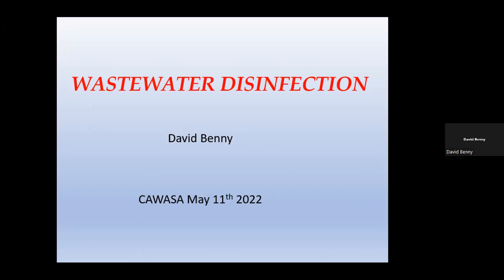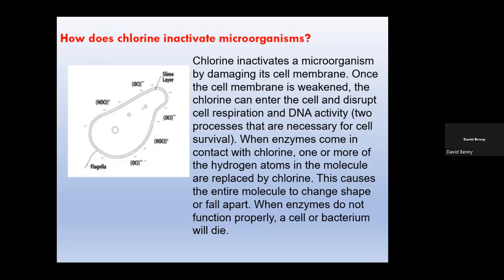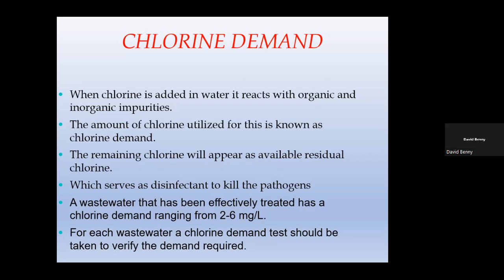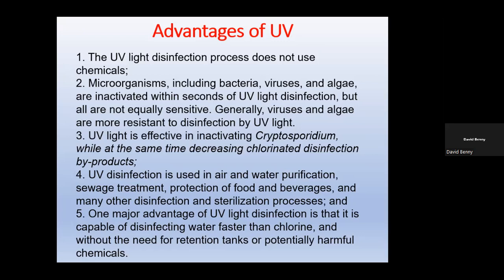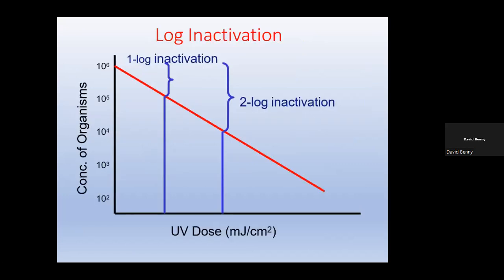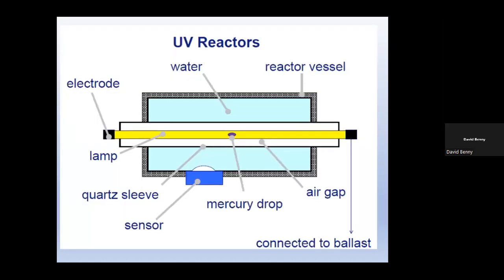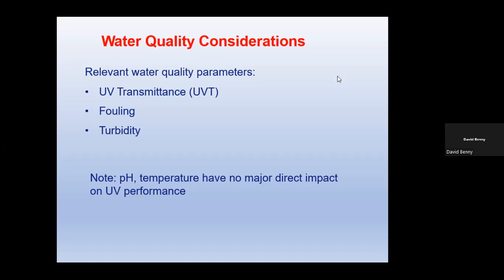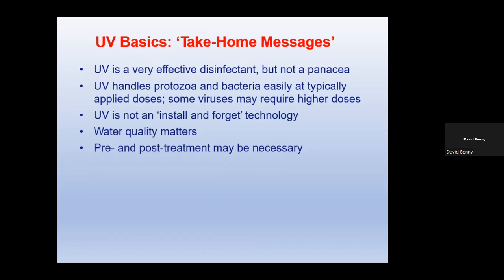CAWASA Webinar 2022 Series No 14 | Waste Water Disinfection Management | David Benny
CAWASA Webinar 2022 Series No 14
Topic: WasteWater Disinfection Managment
Presenter: David Benny, MSc Environmental Engineering, MPhil Civil Engineering; WPI (ABC) Level IV Wastewater Operator.